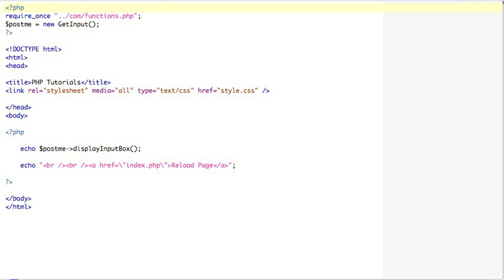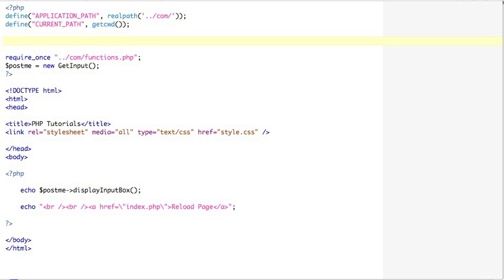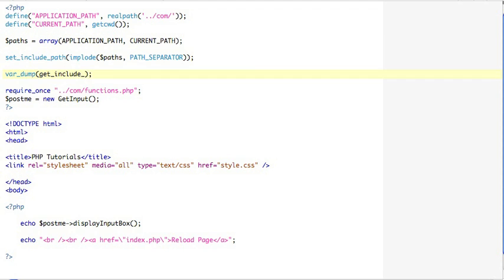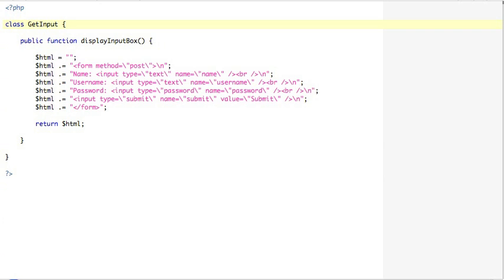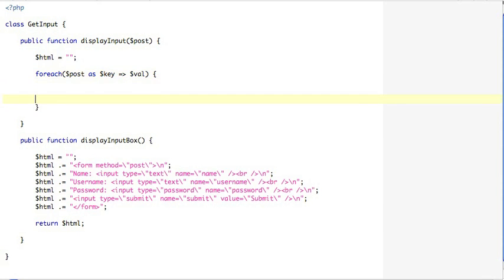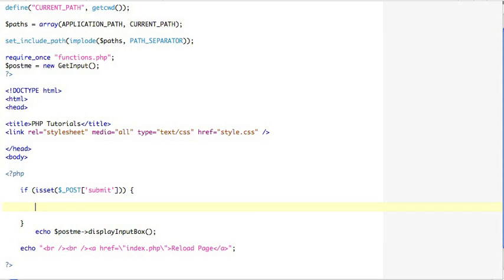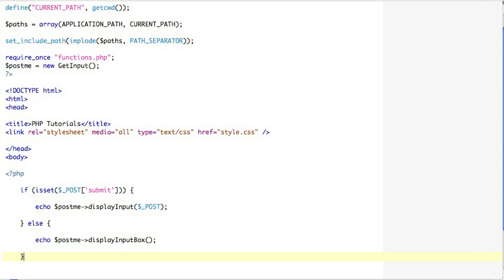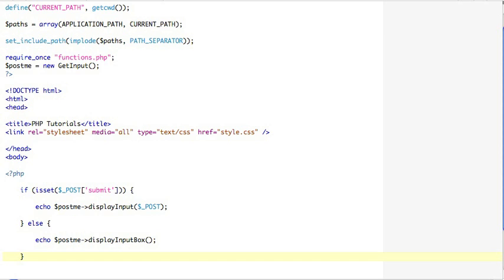Advanced PHP - Setting include paths and Loops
Lesson 2 -
Setting up include paths and looping through a few things, video quality is better this time!